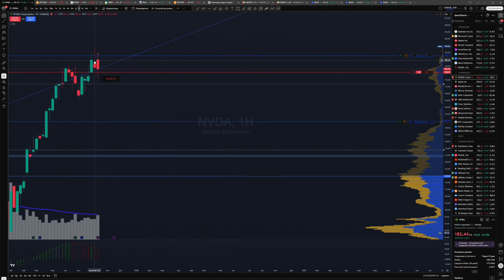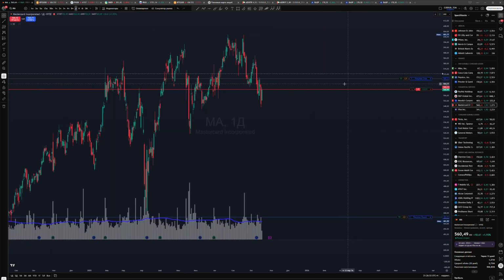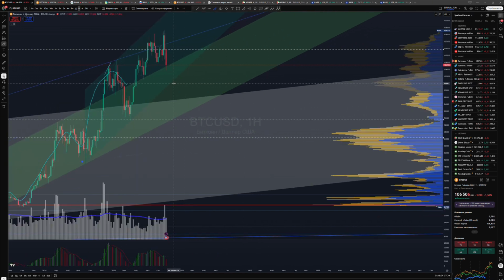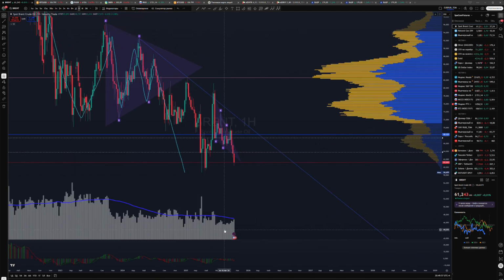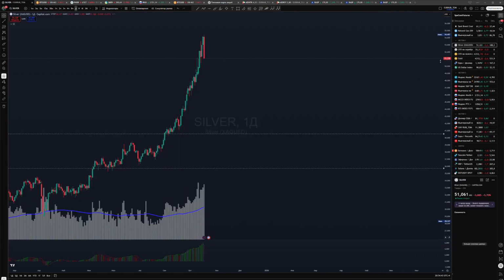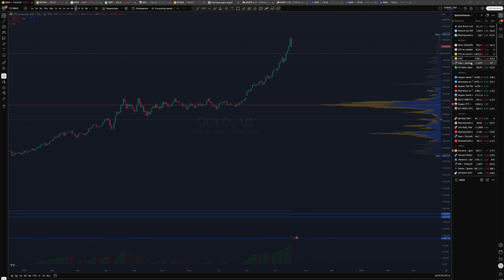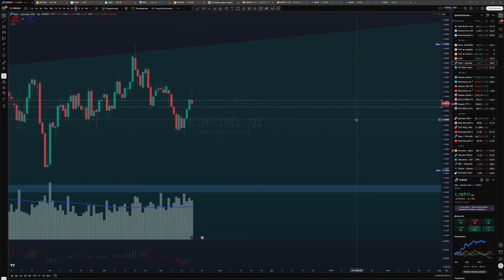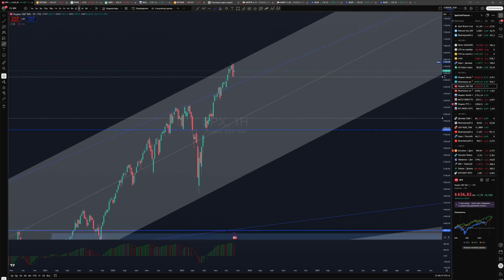Short Booking, Texas, McDonald’s, Mastercard, Chevron, T-Mobile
🔥  Forecast: Booking, Texas, McDonald’s, Mastercard, Chevron, T-Mobile, Bitcoin, Oil, Gas, Silver, Gold, Dollar, Nasdaq, S&P 500

🙍🏼‍♂️Trader, investor with 15 years of trading experience on the stock exchanges
Over 15 years of experience, more than 50 capital management strategies have been developed for any type of investor, from conservative to aggressive.

**The information on this resource is addressed to an unlimited number of people, and is NOT an individual investment recommendation; it is purely informational and analytical in nature and should not be considered as an offer or recommendation for investing, buying and selling any asset, trading operations on financial instruments